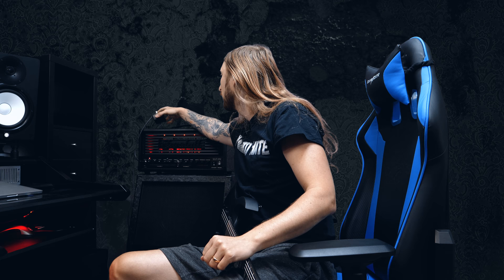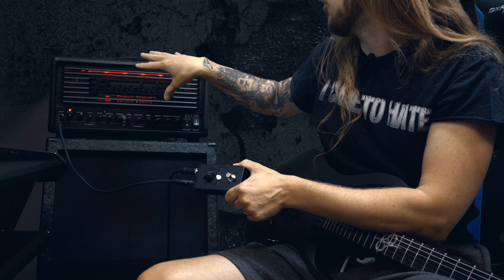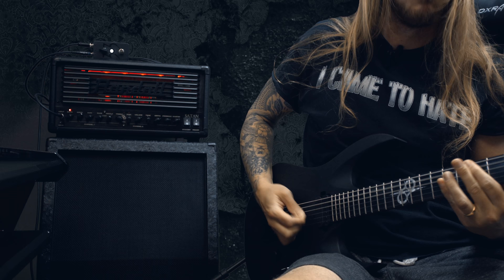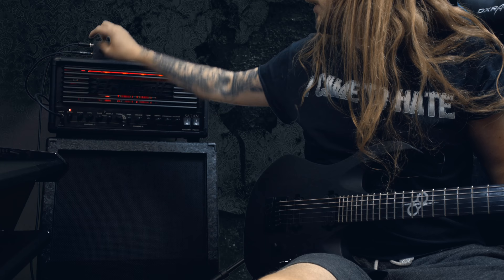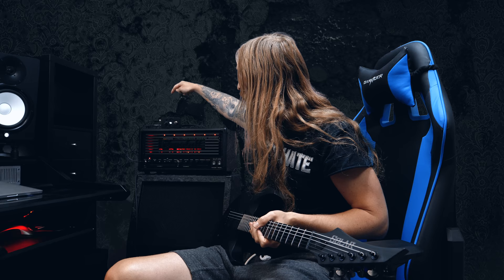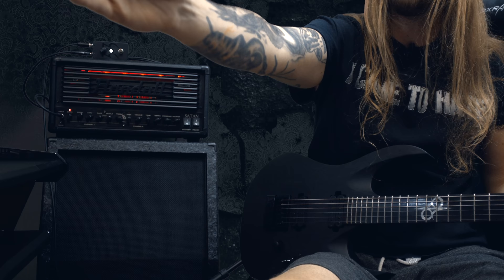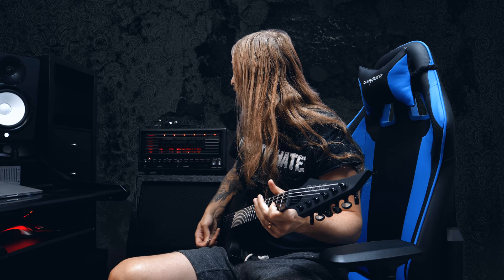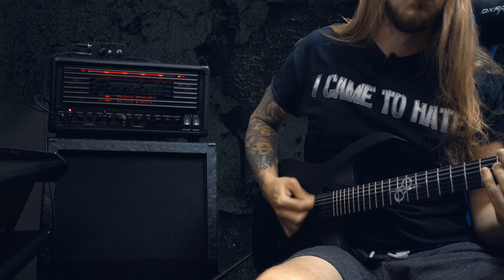Randall Satan and Fortin 33 pedal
Made a short casual test of how the 33 Pedal sounds through the Randall Satan.

★ Monitors - Yamaha HS8

★ Camera - Black Magic Production 4K